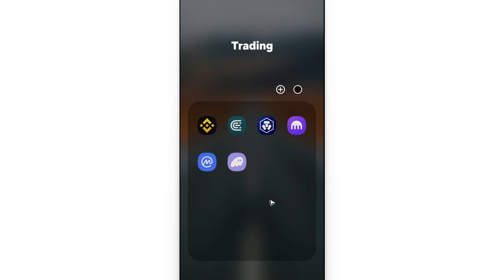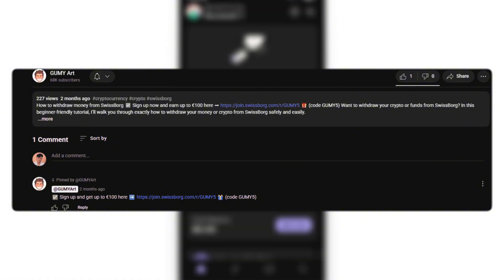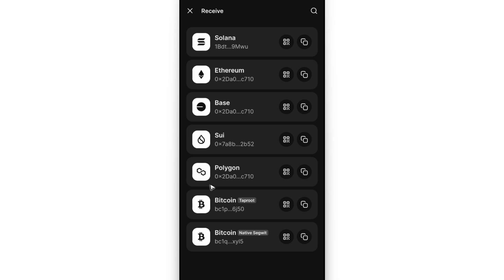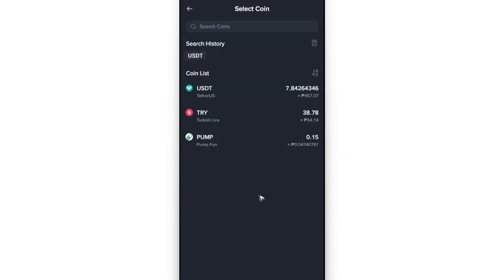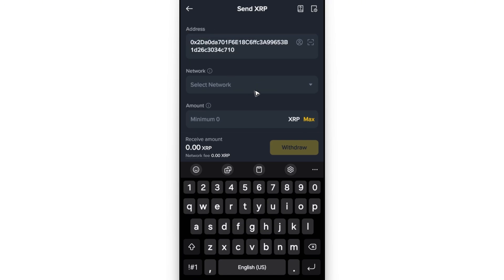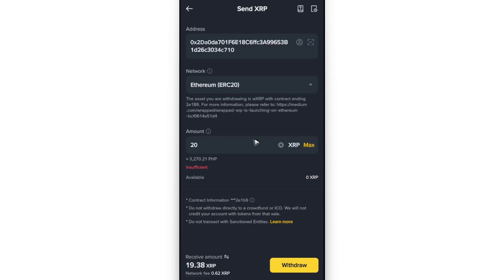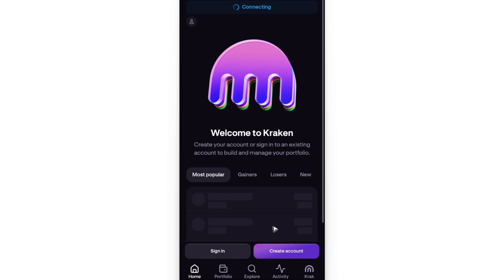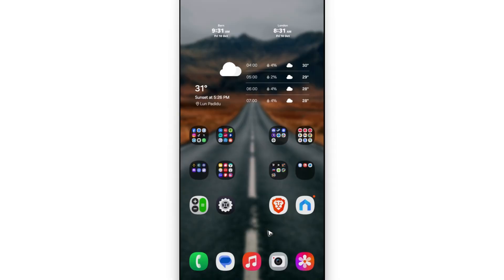How To Buy XRP Ripple On Phantom Wallet (Full Guide 2026)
How To Buy XRP Ripple On Phantom Wallet
✅ Join Swissborg and win up to €100 🎁 (code GUMY5)

In this video, I will show you how to buy XRP (Ripple) using your Phantom Wallet. You'll learn how to connect your wallet, swap Solana or USDC to XRP, and confirm your transaction securely. This step-by-step guide works for beginners who want to purchase XRP directly on the Solana network.

Chapters:
00:00 Introduction
00:10 How To Buy XRP Ripple On Phantom Wallet